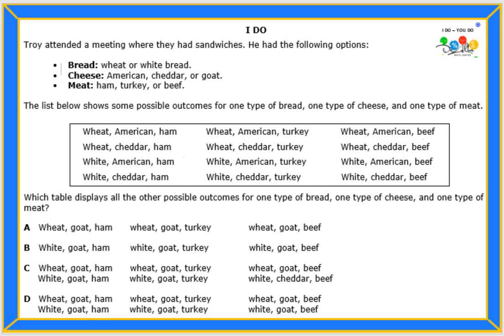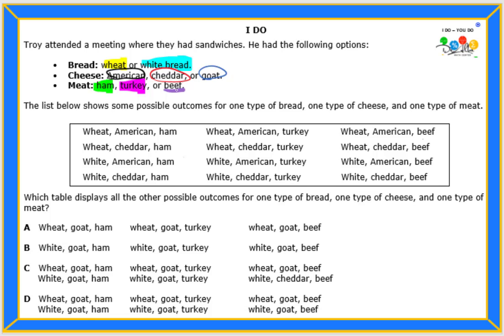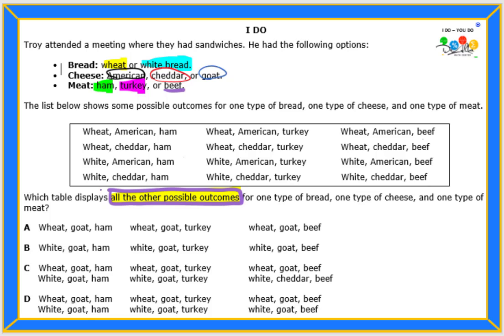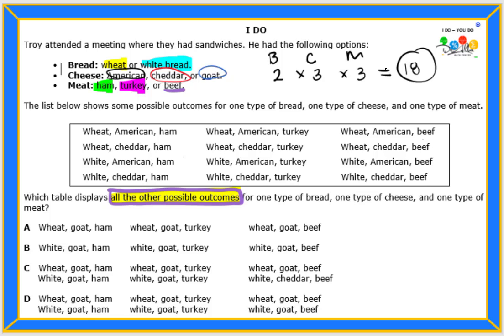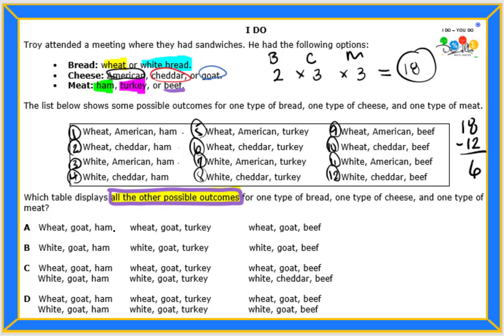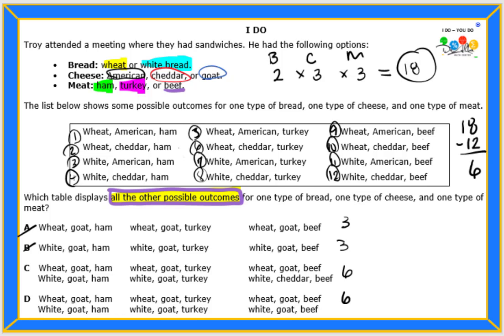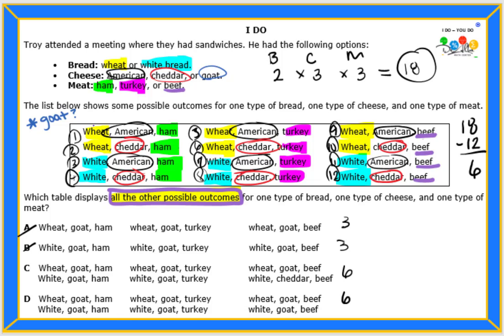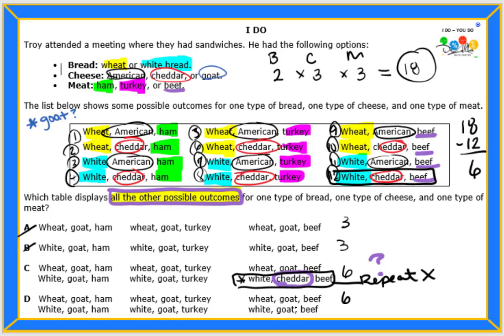7.6(A) Question 09 - I Do - You Do (English)